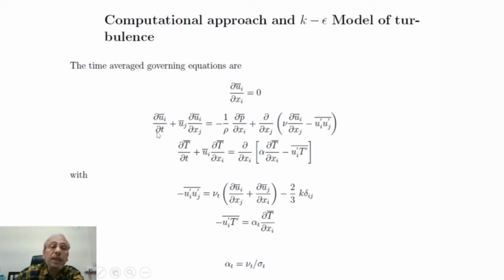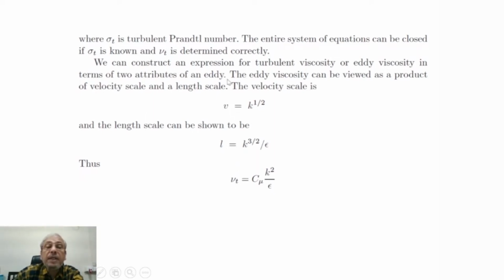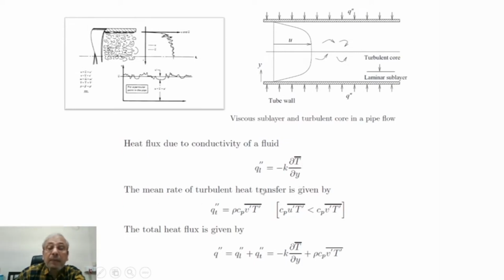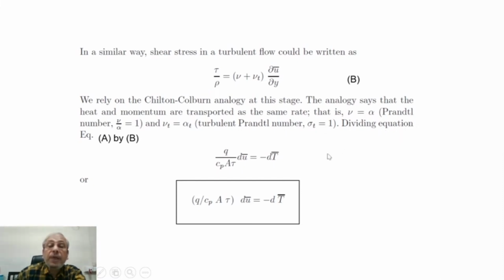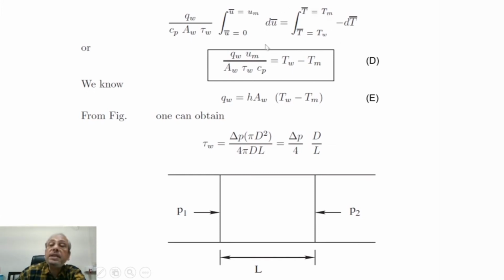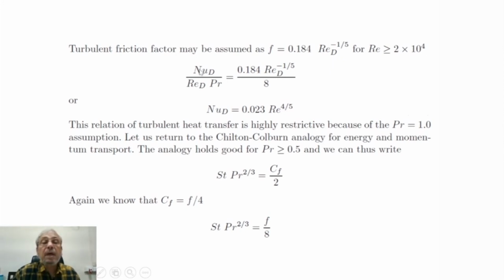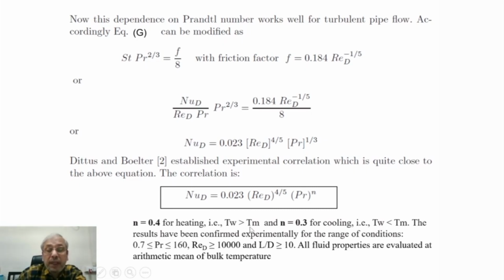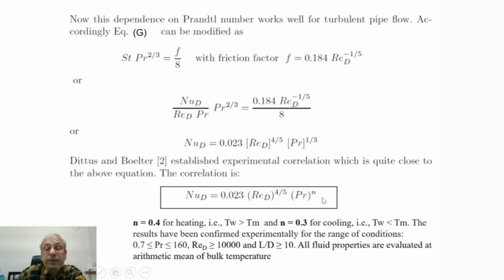Lec 26: Turbulent Flow and heat transfer in a pipe